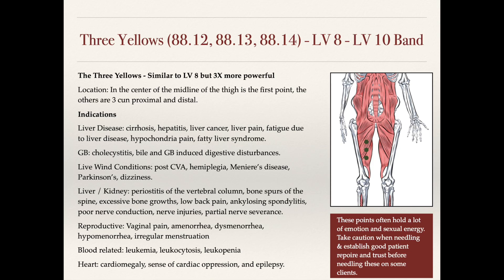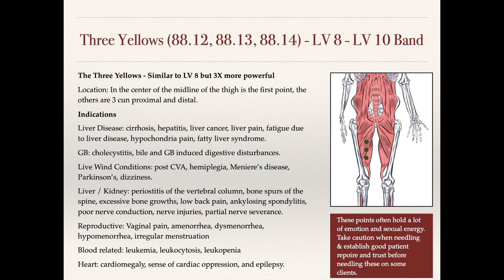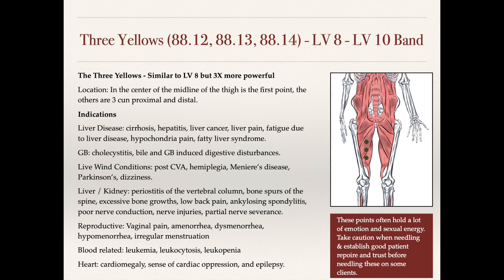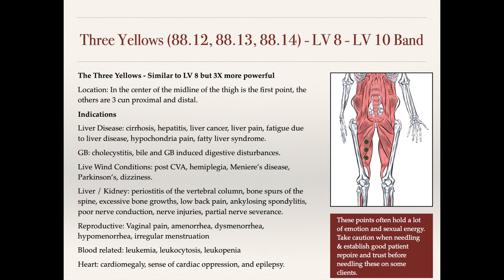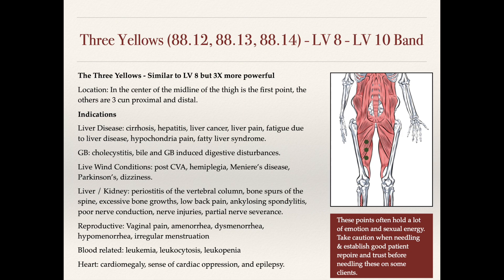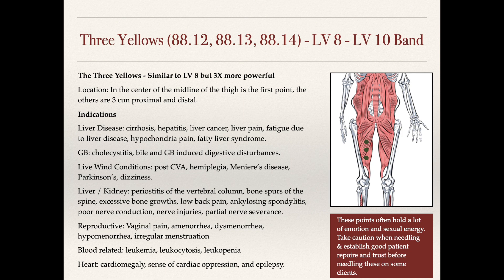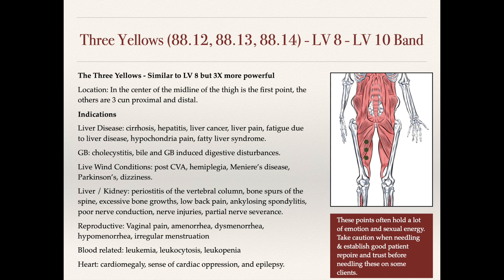Master Tung's Acupuncture Points - Three Yellow (88.12, 88.13, 88.14) - LV8 - LV10 Band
This video discusses the Master Tung points known as the Three Yellows. They are used for liver disorders including fatty liver syndrome. The points may also be used for people who have taken excessive alcohol, drugs, and medications.

In terms of TCM, you may use them for a variety of liver patterns such as liver yang rising, liver blood deficiency, and liver-kidney patterns. The points may also be used for a variety of gynecological conditions.

Learn more about Master Tung's acupuncture protocols and how they relate to the myofascial system at: